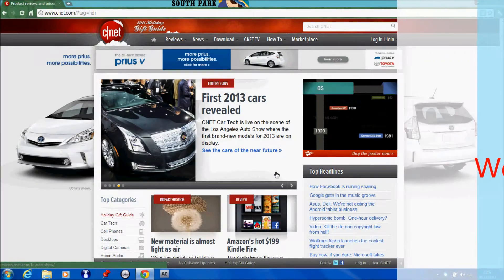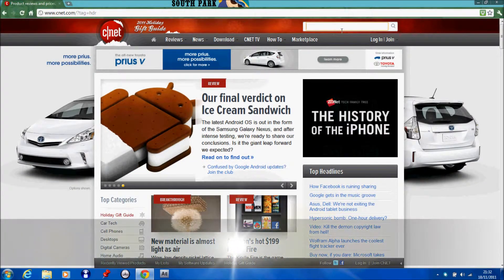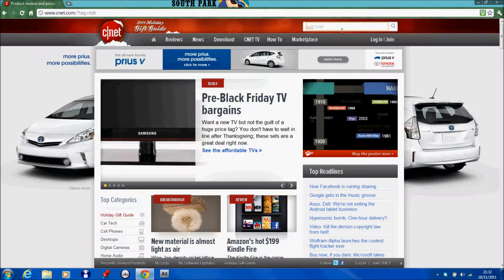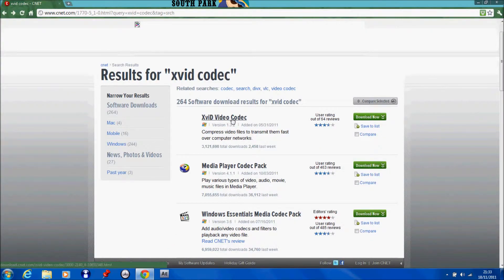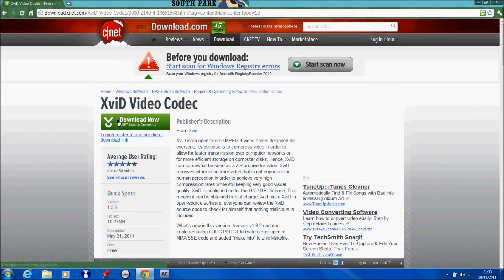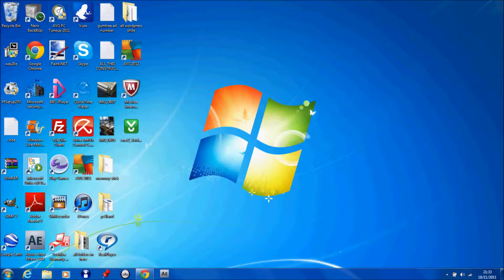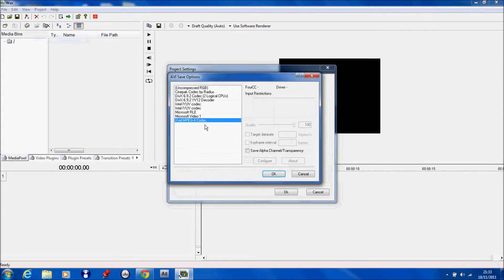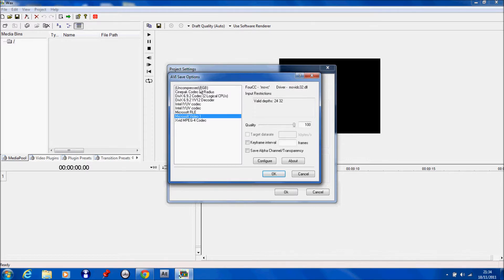Wax 2.0: How To Install Codecs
- Cnet where i downloaded the codecs